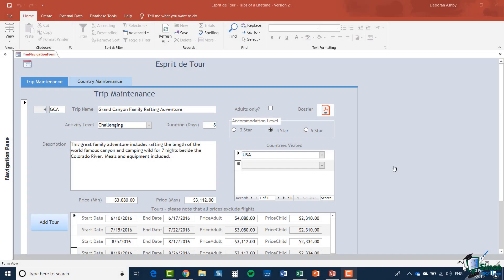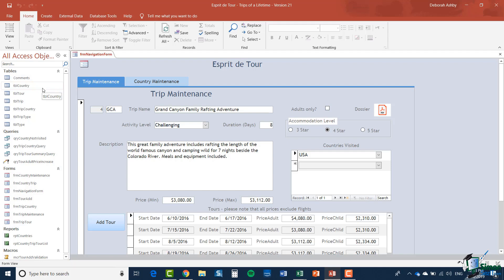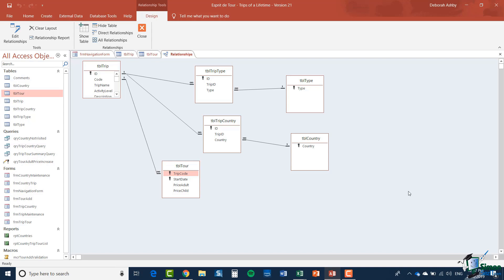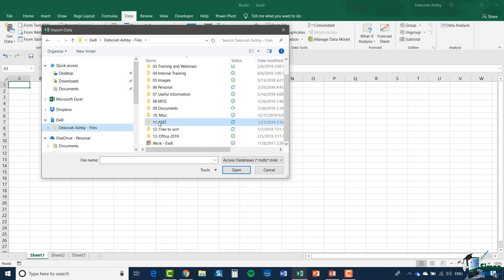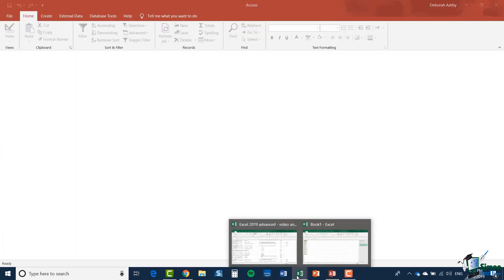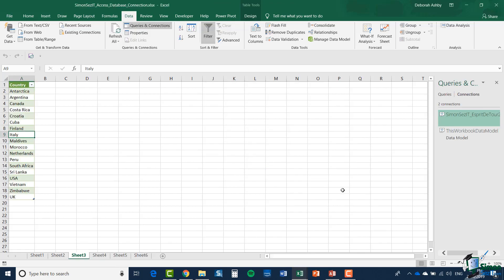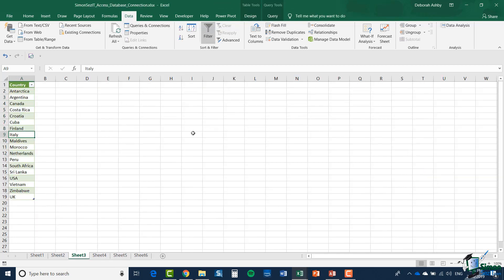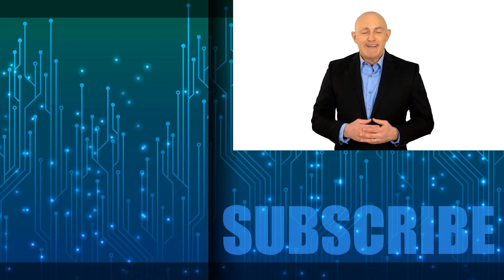Advanced Excel 2019: Connecting Excel to Access (Microsoft Excel Tutorial)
✅ If you are new to Excel, get a FREE 2.4 hour Excel 2019 Beginners course here 👉

In this Excel 2019 tutorial, your expert Excel author looks at how to connect an Access Database to Microsoft Excel.

If you’re looking to learn Microsoft Excel, have an interest in spreadsheets, formulas and learning tips and tricks in MS Excel then this Excel 2019 or Excel 365 video tutorial is for you.